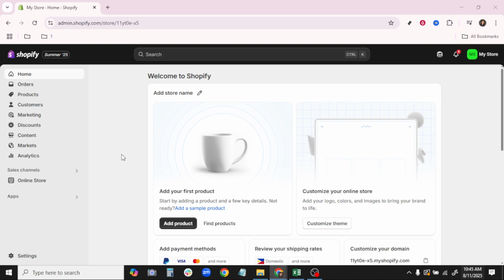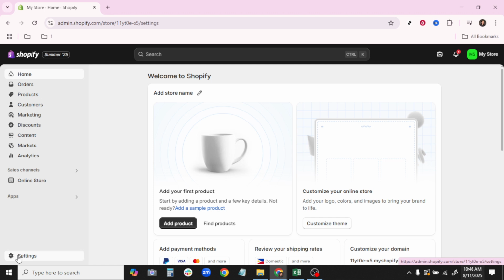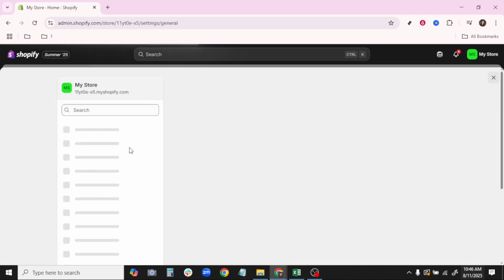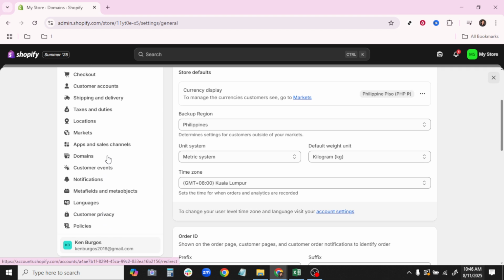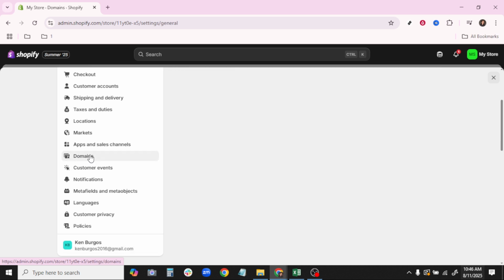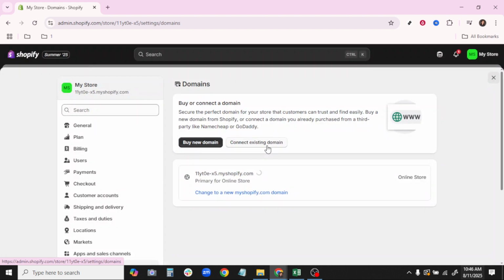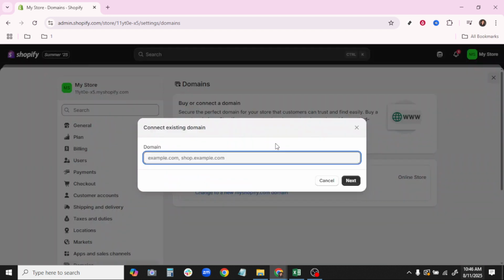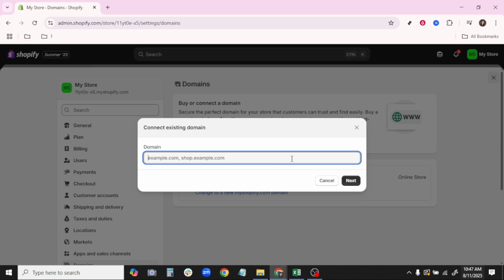How To Connect Domain To Shopify On Pc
Make your Shopify store look professional by using your own custom domain! In this step-by-step tutorial, you’ll learn how to connect your domain to Shopify on a PC. We’ll cover domain settings, Shopify DNS configuration, and troubleshooting tips to ensure your site goes live without errors. Whether you bought your domain from Shopify or an external provider like GoDaddy or Namecheap, this guide will help you connect it easily. By the end, your store will be fully branded with your domain name, giving customers more trust and making your online business stand out.